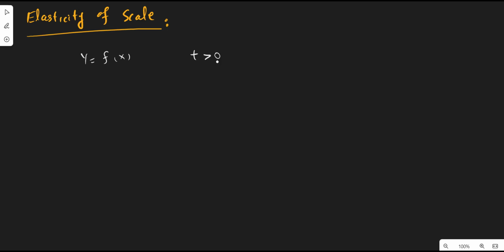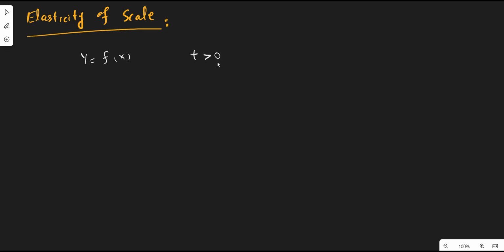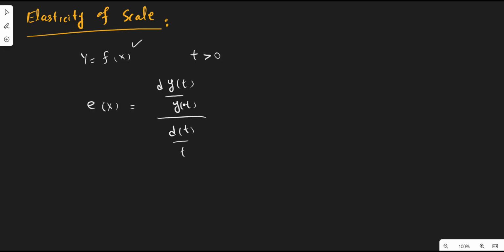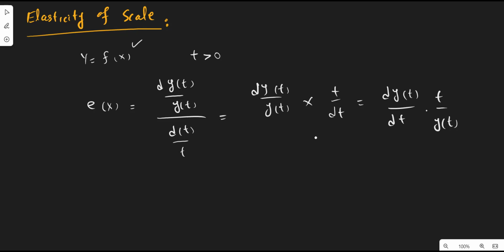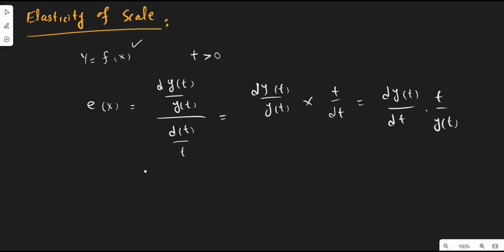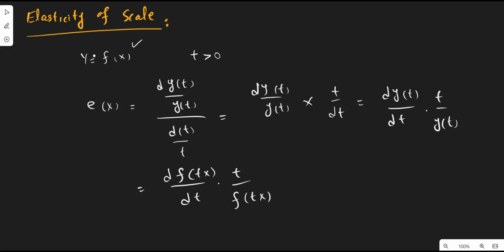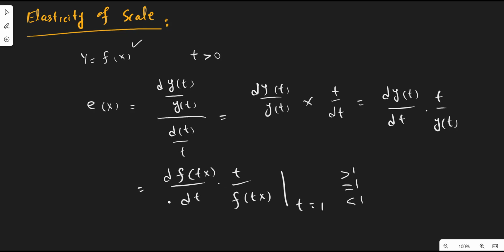What is the Elasticity of Scale and how it works?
What is elasticity of scale? Why do use it? and How do we use it in micro economics. If you need answers these questions, watch this video